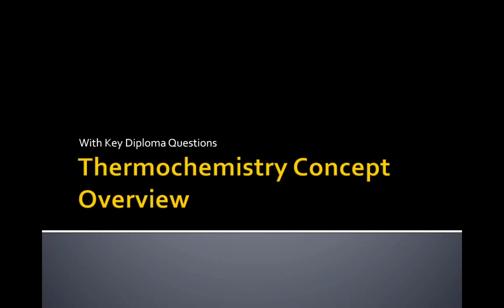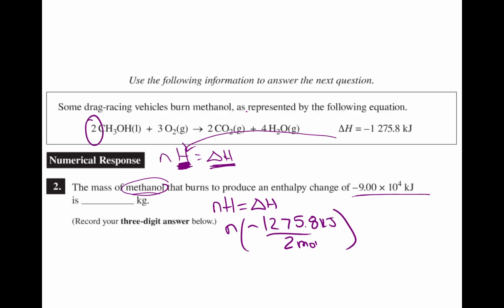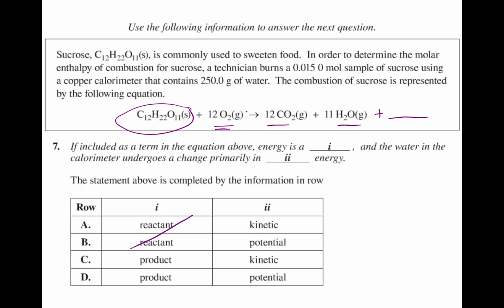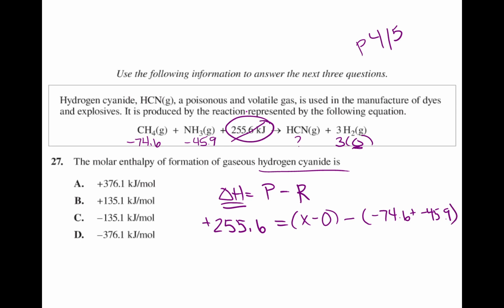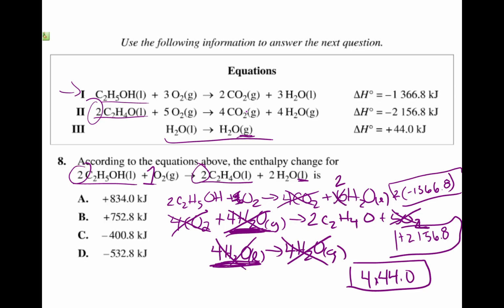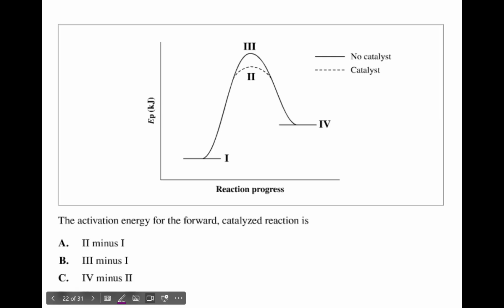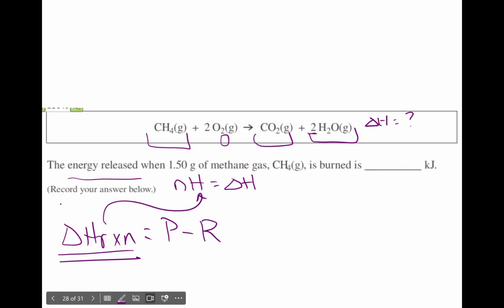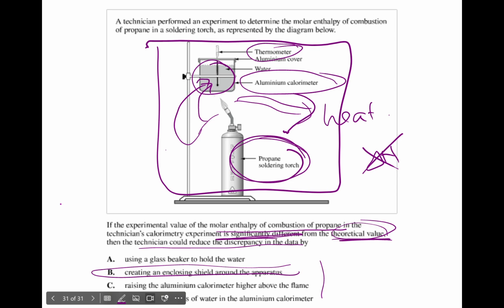Thermochemistry Diploma Review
Going through the Thermochemistry Unit to study for the chemistry 30 diploma.